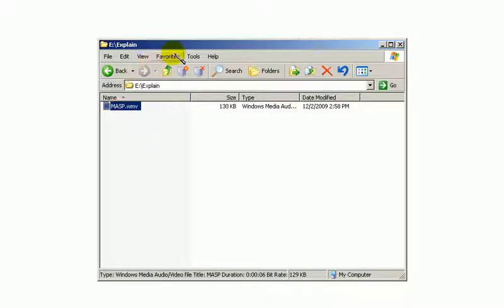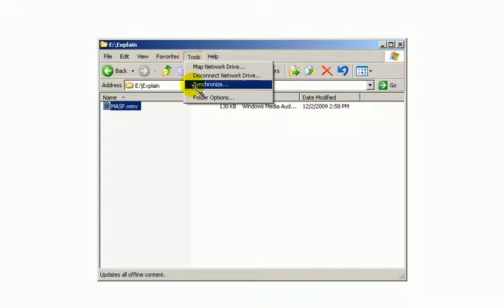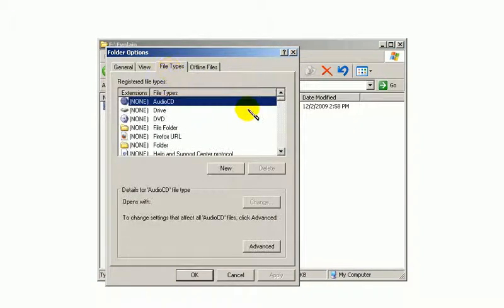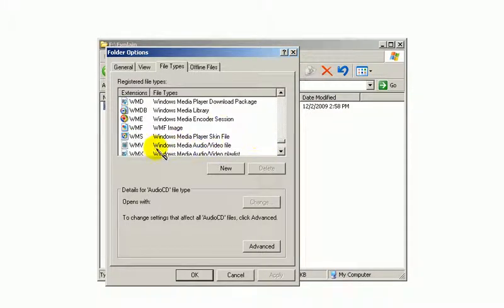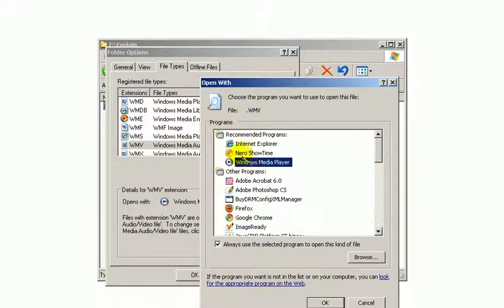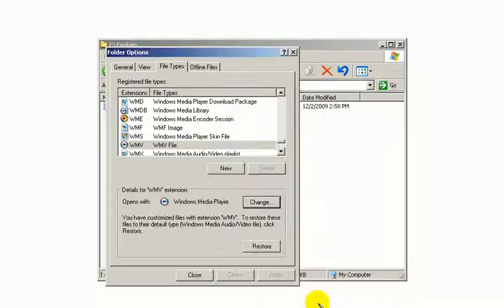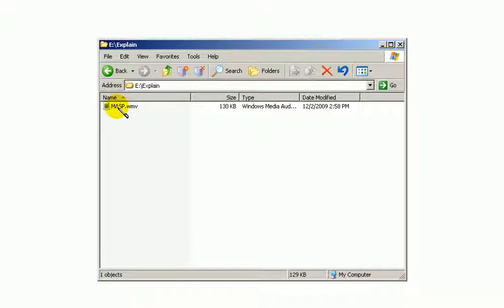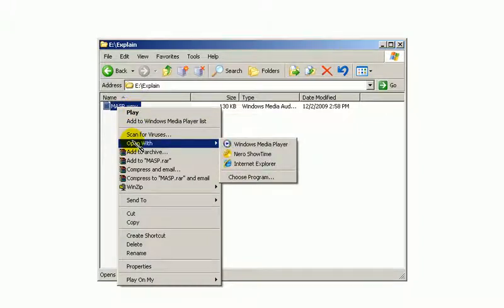Select Media Player for WMV Playing in XP